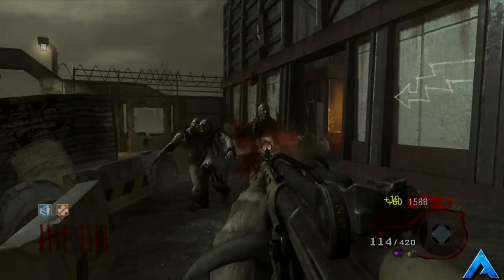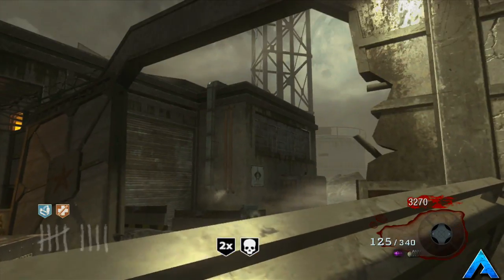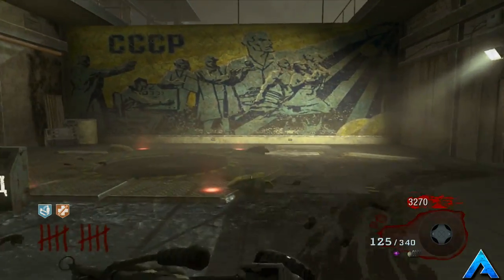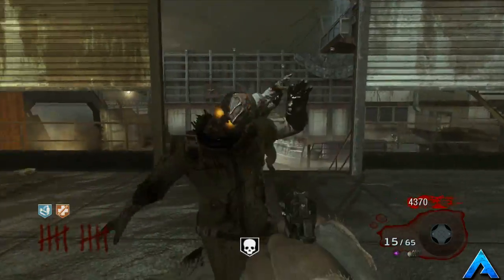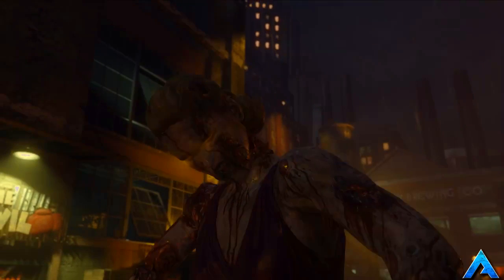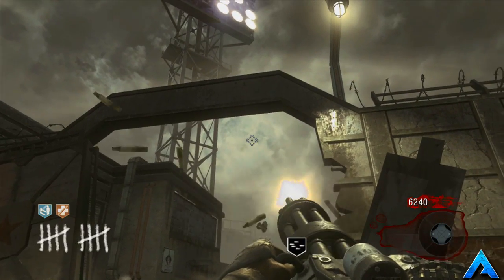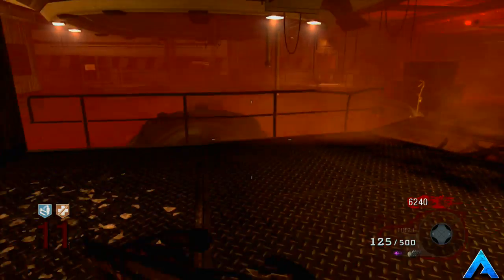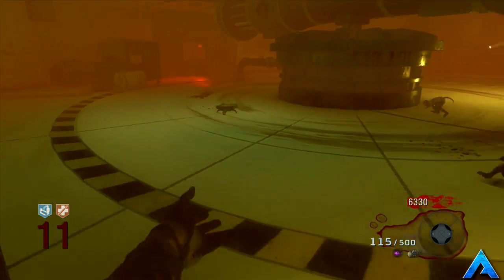Black Ops 3 Zombies - FIRST PERK FOUND + VULTURE AID RETURNS?! (Call Of Duty Zombies)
Hey guys! In this video we discuss the new footage of Shadows Of Evil and the possibilities of a new perk or even the return of a new one! :)